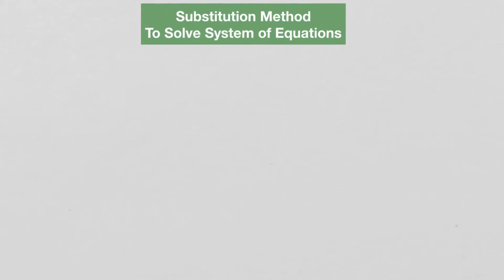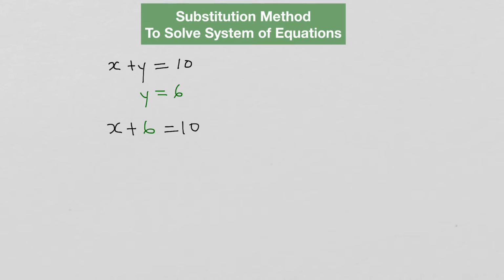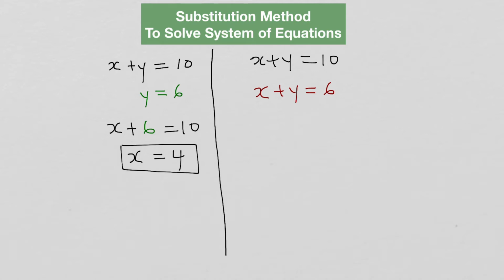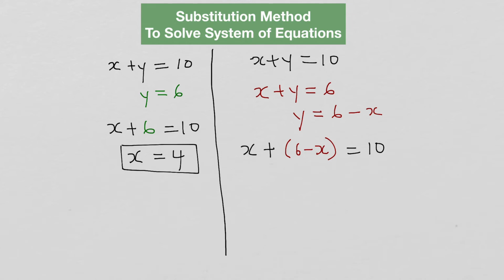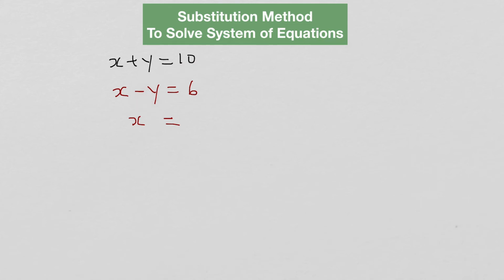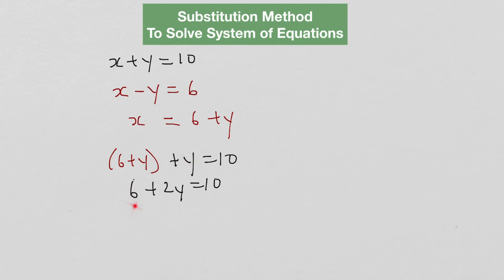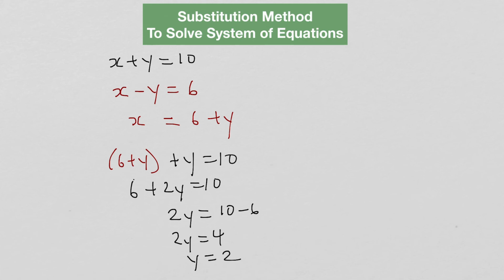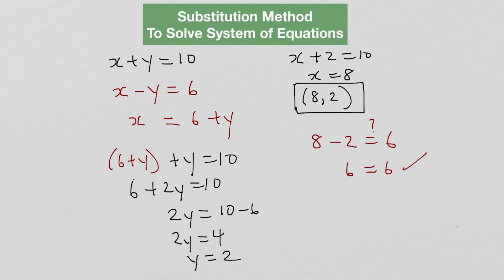Substitution Method to Solve Systems of Equations